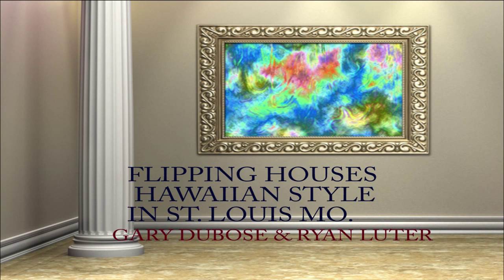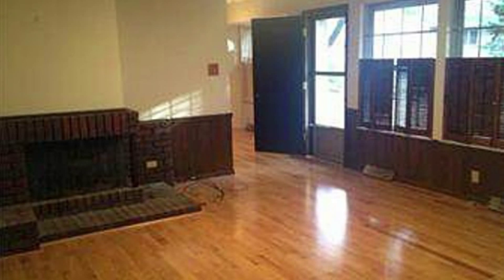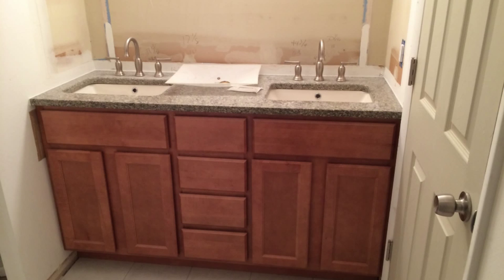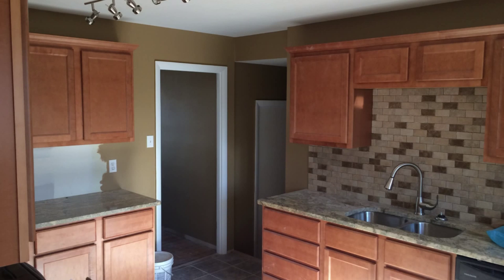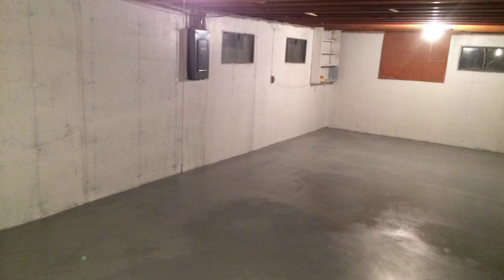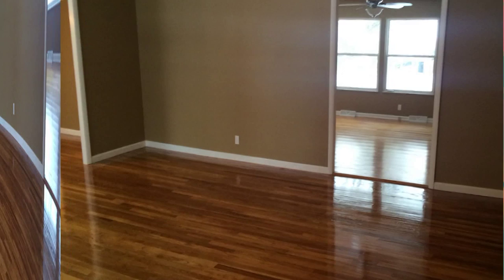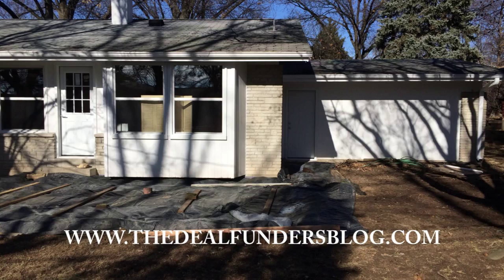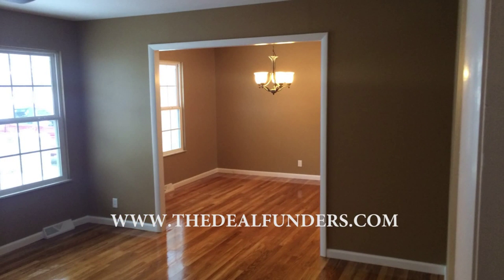FLIPPING HOUSES HAWAIIAN STYLE EVEN IN ST LOUIS MO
Ryan Luter our team member in St. Louis just cleared our flip there and it was very profitable. Take a look

The Deal Funders
590 Farrington Hwy Ste.524-140
Kapolei Hawaii 96707

Gary was born in Arkansas and raised in Missouri most of his life. He has always been his own boss and only did contract work through the years. He and his wife Tiffany have 7 beautiful children. One girl 6 boys. He graduated college in Springfield, MO. He started a construction company right out of college and built it to a nation wide mechanical pipe insulation company. His company isolated pipes in many Coca-Cola plants across the country. He removed asbestos from places like Ft. Lauderdale City Hall and 200ft tall towers from Formosa Plastic in Baton Rouge, LA.

During the mid eighties, while traveling for his Construction Company, Gary was developing his real estate business. He actively bought, renovated and sold many properties over the years. In 2000 Gary sold Value Builders, Inc. to a construction company expanding into pipe insulation. He relocated to Hawaii where he met his beautiful wife, Tiffany. She was born and raised in Hawaii and is the principal broker of their real estate brokerage company, Aloha Paradise Realty.

In 2001, Gary started Value Remodeling, LLC and in the last 13 years has built most of the UPS stores on the islands, three Subway restaurants and many residential properties.

Through The Finest Place Inc., one of their Investment companies in their group of entities, they have acquired 5 mobile home parks, close to 100 individual mobile homes and also an assisted living facility in Florida. In all, 9 commercial and 13 residential properties.

In 2009, Gary and Tiffany became instructors for The James Smith Company and for Wealthrock Inc. They have mentored and taught thousands of people all over the U.S. the correct real estate strategies for today’s market. They realized that raising the capital for acquisitions was a big problem for the people they educated. That lead to the birth of The Deal Funders to help these trained real estate investors fund their deals. In the last 5 years, over 200 of the investors trained by The Deal Funders have become company team members doing research and due diligence.